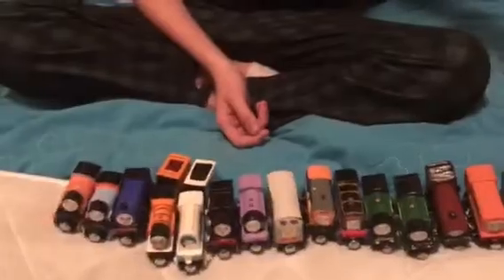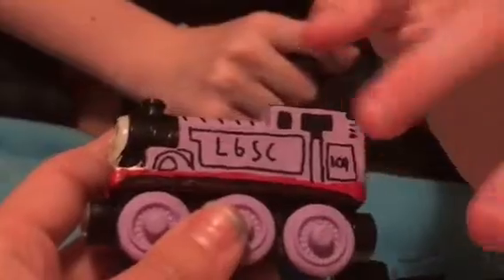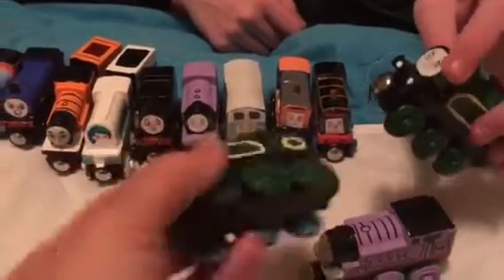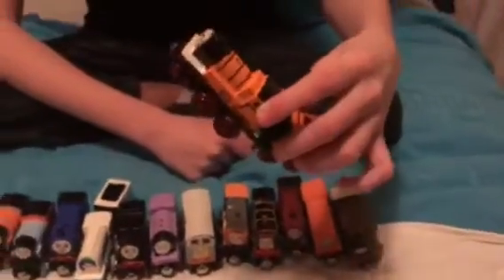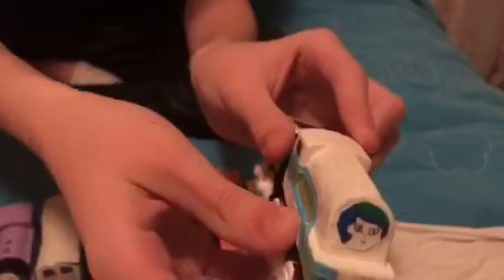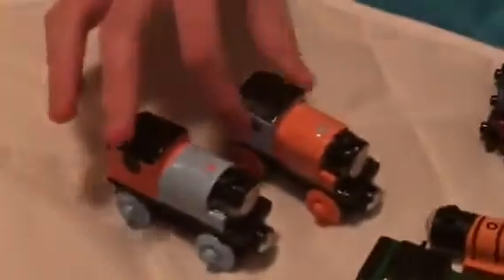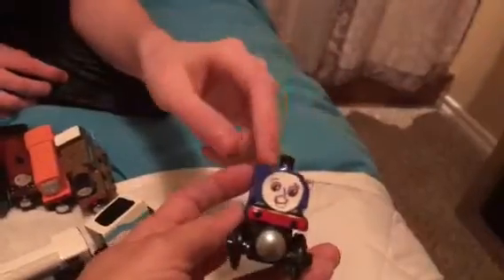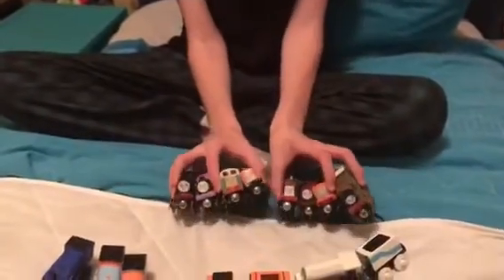Thomas Wood massive custom model segment part 3/4